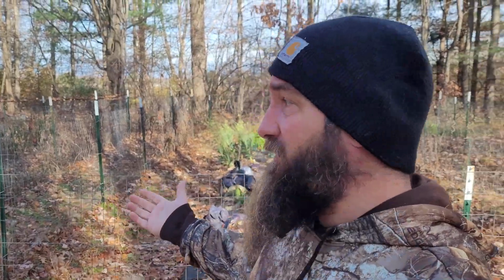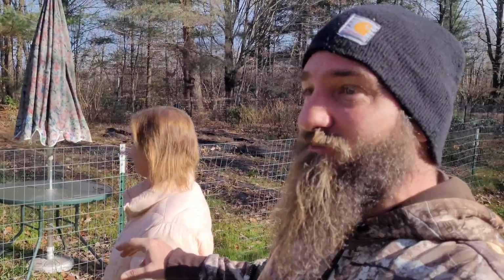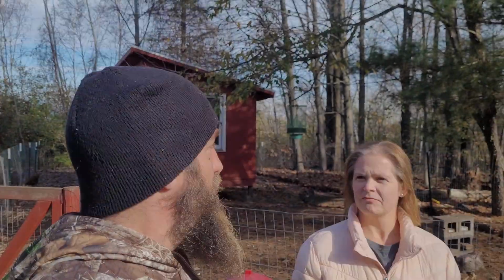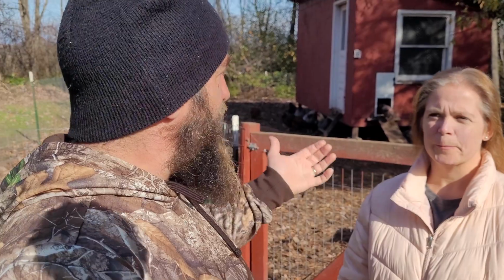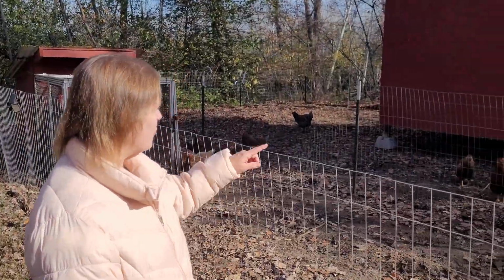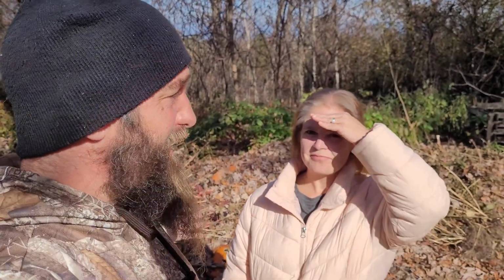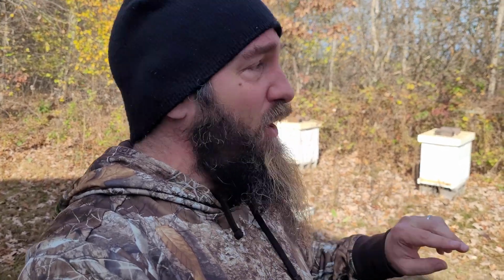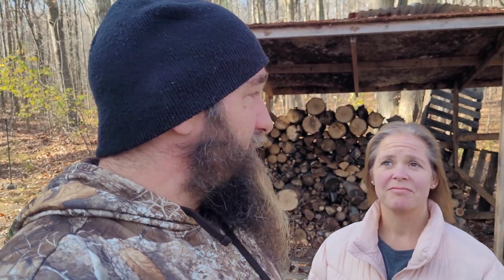Gagne Farms Fall Update | Are We Quitting YouTube?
We need to give everyone a quick update on what has been going on here at Gagne Farms this Fall. And answer the question, are we quitting YouTube?